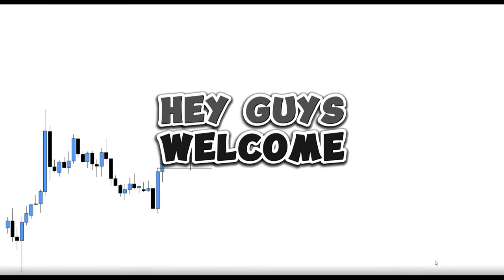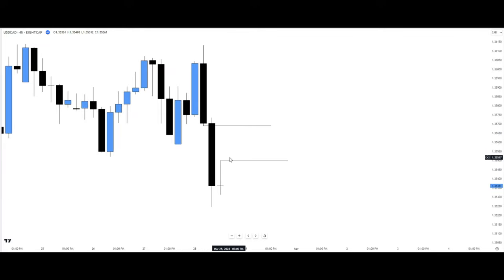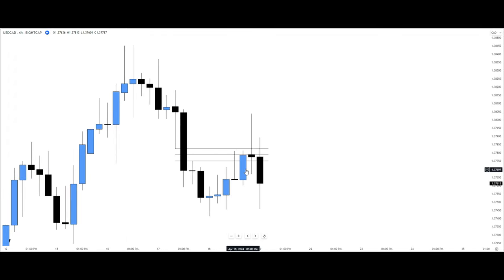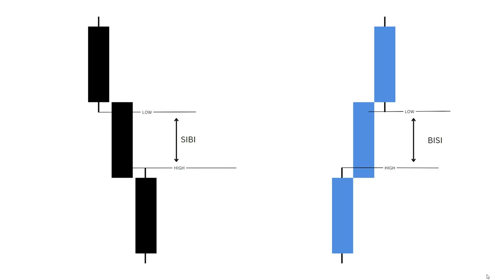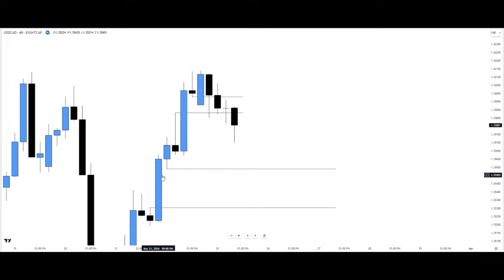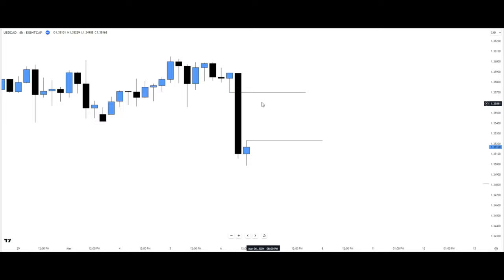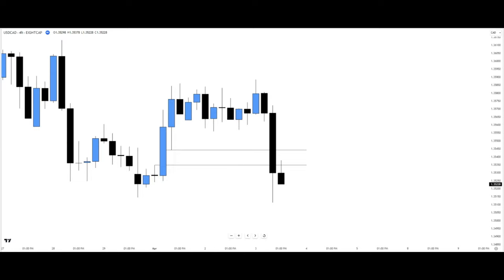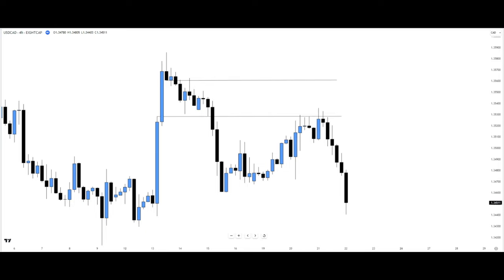Fair Value Gaps Explained! (FVG) - ICT Concepts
Fair Value Gap Explained! (Everything you need to know on FVG) - ICT Concepts.

Chapters:
0:00 Intro (FVG)
0:13 What is Fair Value Gap?
0:24 How to identify fair value gap
1:07 Consequence Encroachment
2:12 How not to trade the Fair Value Gap
2:41 What is a BISI & SIBI?
4:49 Inversion Fair Value Gap (IFVG)